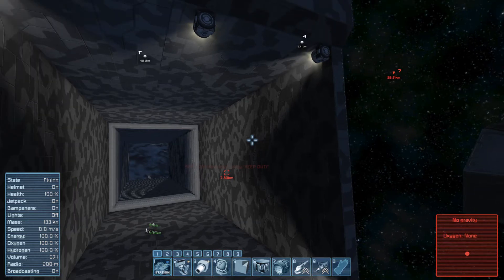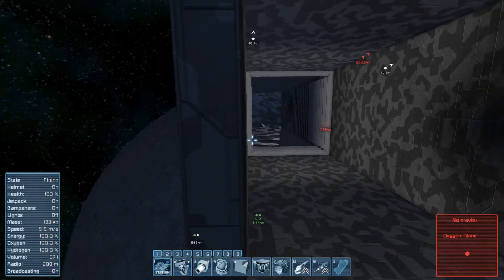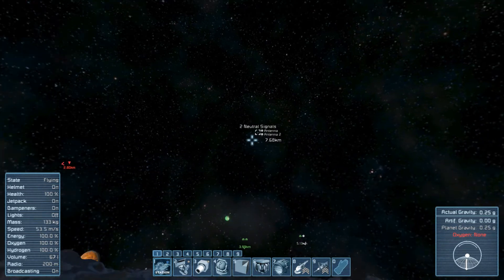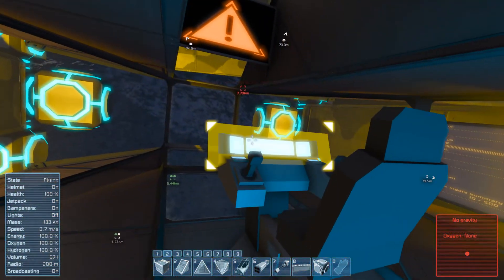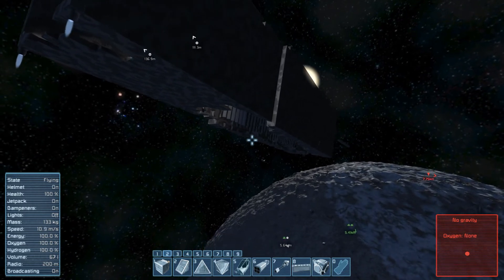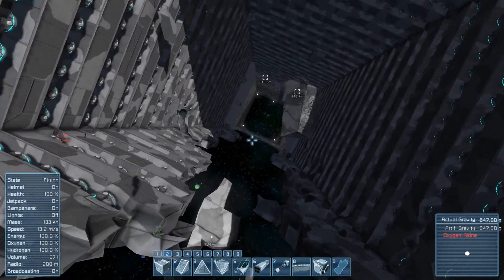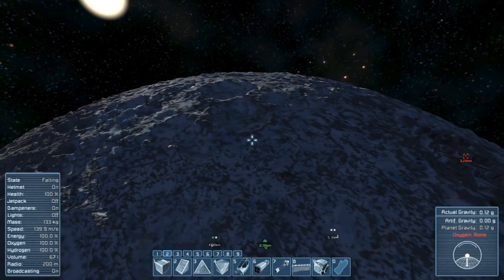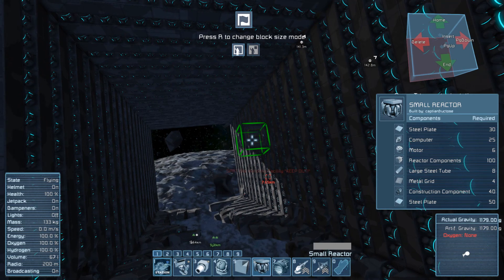Space Cannon Destruction! | Space Engineers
This is a huge cannon I've been working on to launch ships! Unfortunately, it looks like I may have to rebuild it...